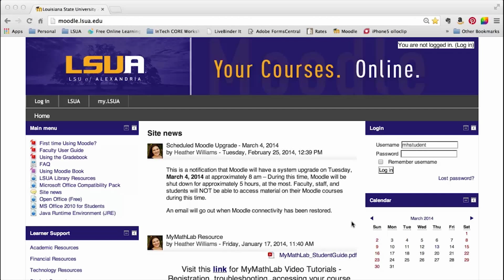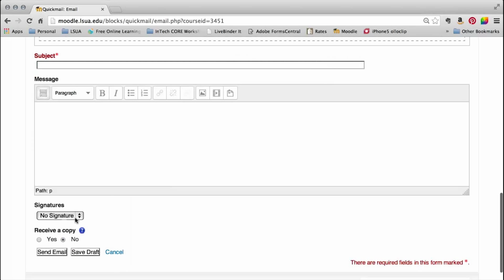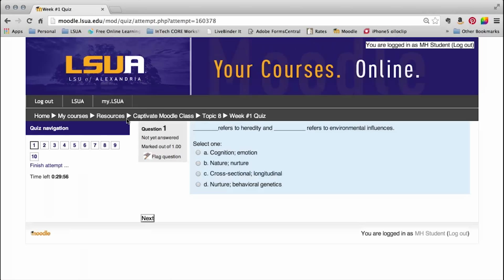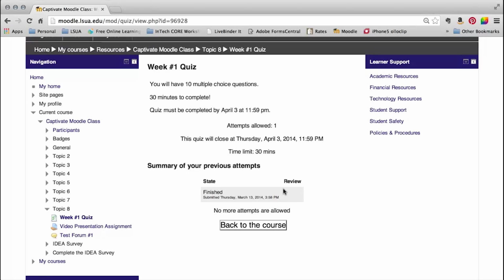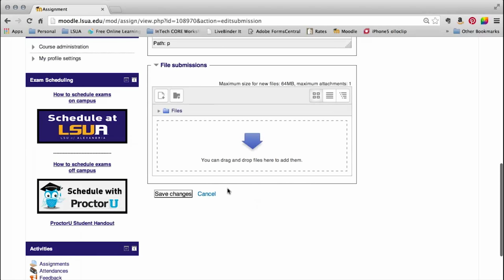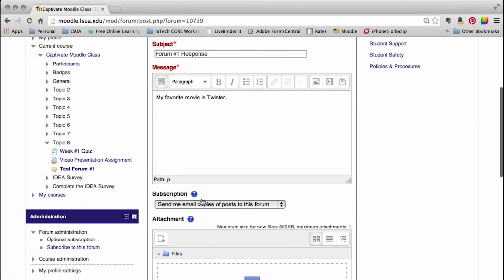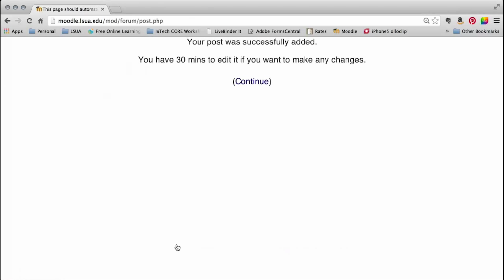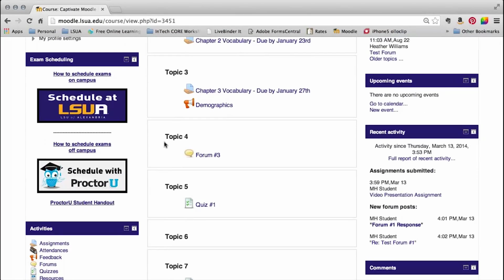LSU of Alexandria - Welcome To Moodle